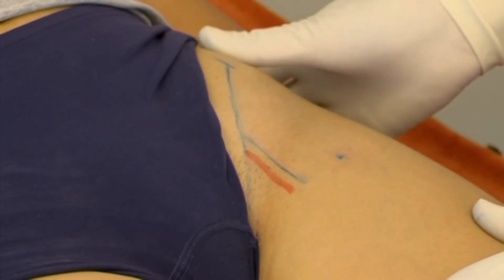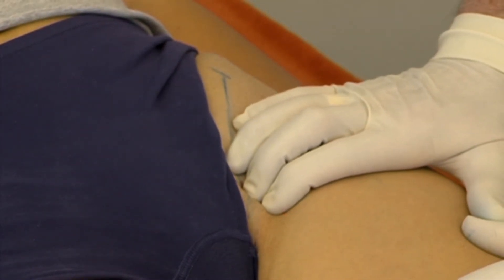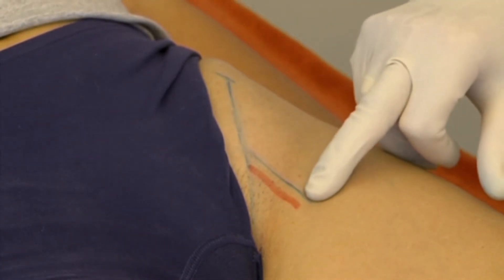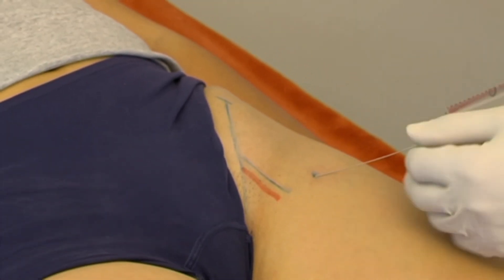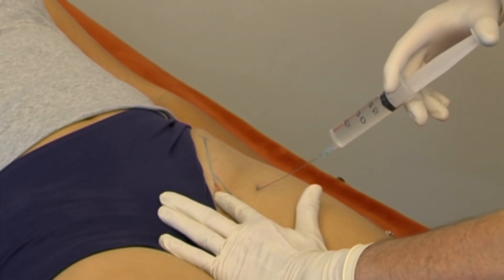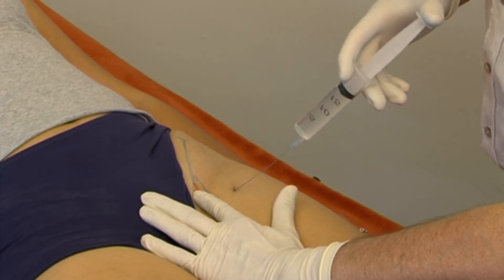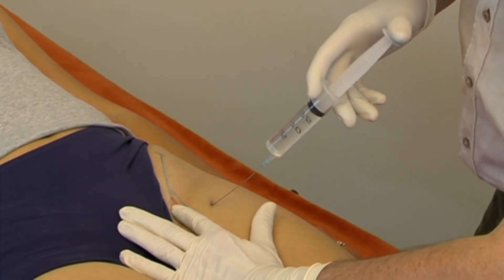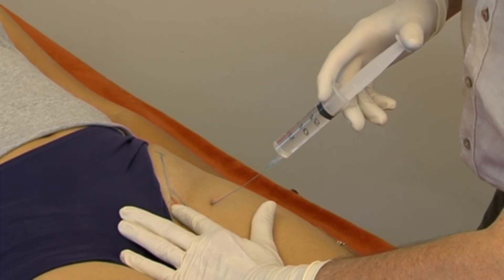Injection for psoas bursitis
Discover all you need to know to improve your clinical reasoning and therapy skills in orthopaedic medicine during our courses. Get your your free downloads (films, case studies, ebooks, assessment forms) now

This video shows the injection procedure for a psoas bursitis.  Keep in mind to respect at all times the specific indications and contraindications for this injection technique, which are described on the “live” ETGOM courses on orthopaedic medicine as well as on the online learning platform.